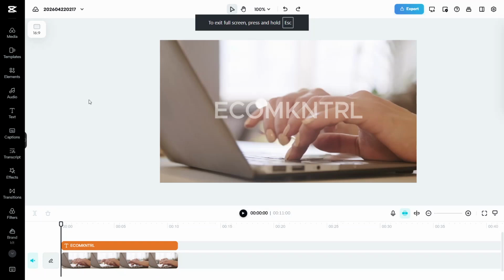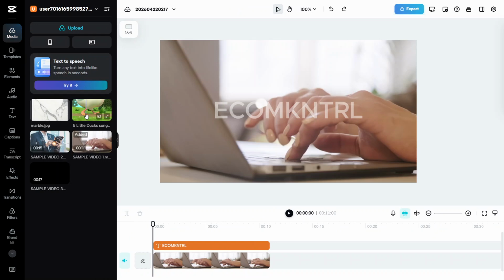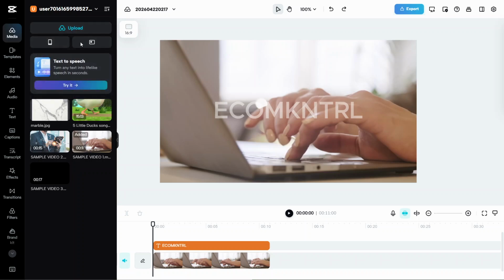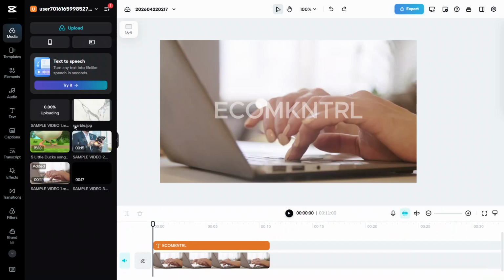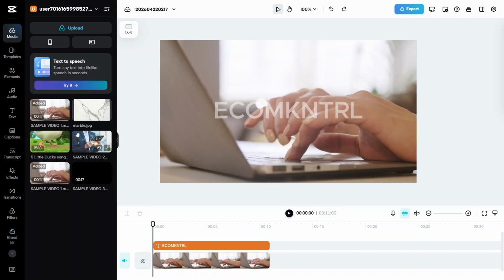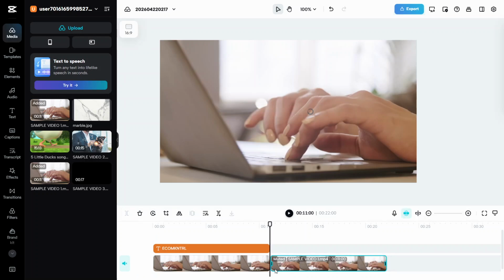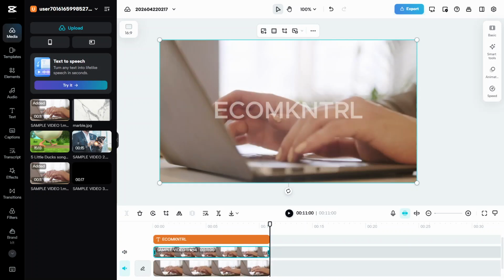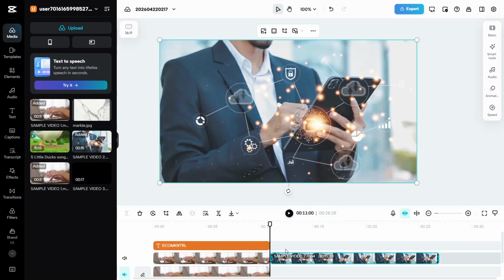How to Add Multiple Videos in CapCut (2026) | Step-by-Step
Learn how to add multiple videos in CapCut with this updated step-by-step walkthrough. Whether you're building a product demo, ad creative, or brand reel, combining clips in CapCut is one of the first things you need to know. This tutorial covers how to import multiple video files into a single project, arrange them on the timeline, and keep your edits clean and organized. This method works with the latest version of CapCut on both mobile and desktop. No experience needed — if you can tap a screen, you can follow along.